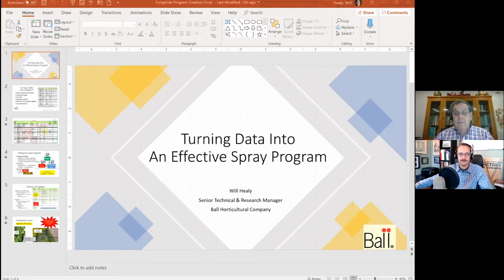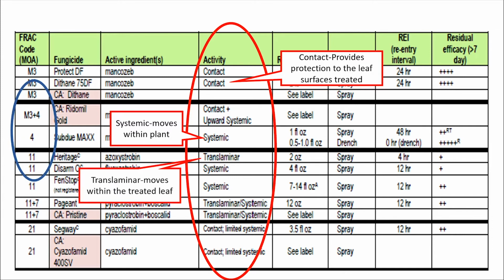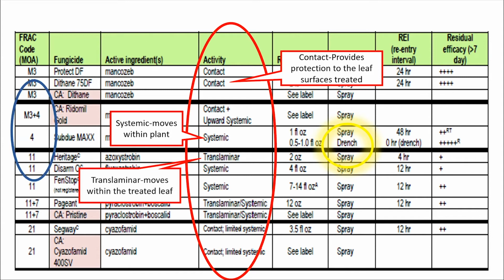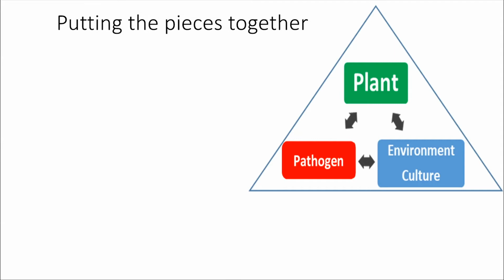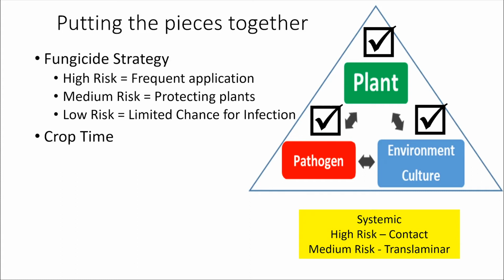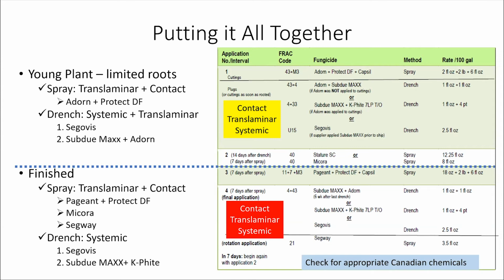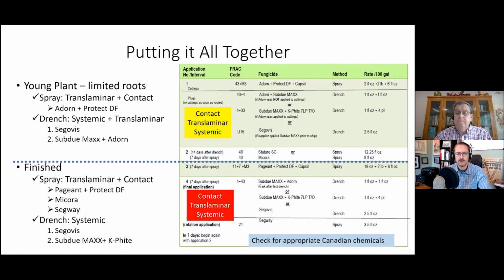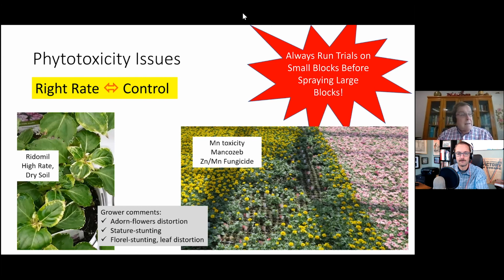Using Impatiens Downy Mildew Fungicide Rotation Guidelines to Develop a Spray Program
Today, we welcome Dr. Will Healy, Technical Services and Research Manager for Ball Horticultural Company. He helps explain the revised Impatiens downy mildew guidelines, charts and tables to help growers build a successful and efficient fungicide rotation. Be sure to visit BallSeed.com for the resources as you follow along with Will and Bill.

And for more great opportunities to connect with your peers and product experts, join our new digital community for greenhouse professionals. Greenhouse Tech Team is a closed Facebook Group facilitated by Ball Horticultural encouraging greenhouse professionals to engage, interact and share tips and tricks so we can all grow the best crops to Color the World! All industry professionals are encouraged to join – Visit Greenhouse Tech Team on Facebook. After answering three simple questions, an admin will approve and you're in the conversation!